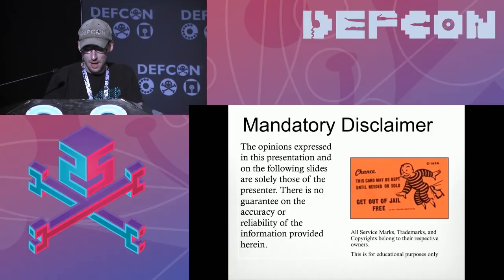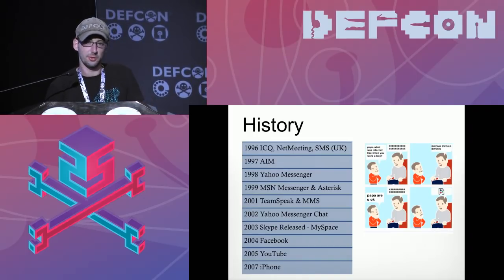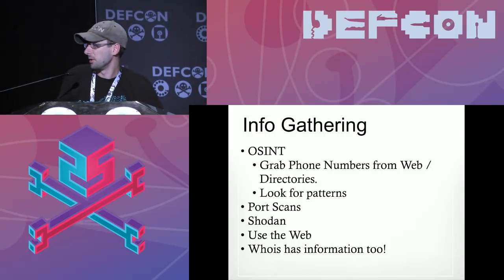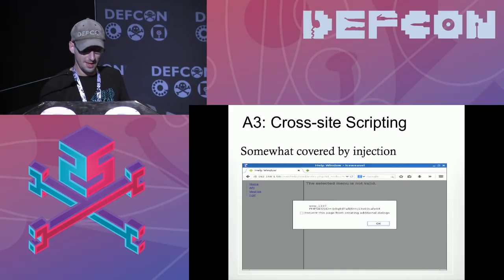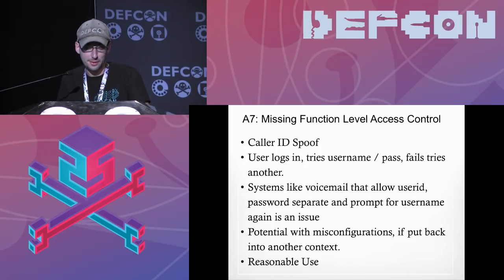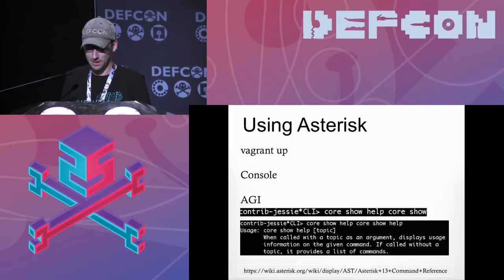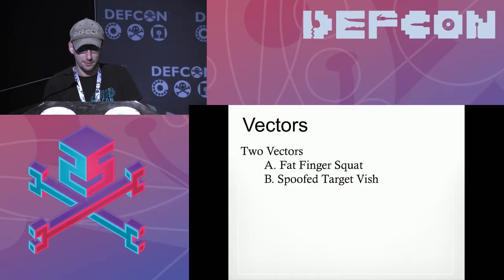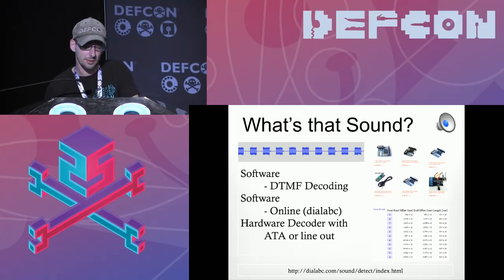DEF CON 25 - Snide Owen - Phone system testing and other fun tricks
Phone systems have been long forgotten in favor of more modern technology. The phreakers of the past left us a wealth of information, however while moving forward the environments as a whole have become more complex. As a result they are often forgotten, side tracked or neglected to be thoroughly tested. We’ll cover the VoIP landscape, how to test the various components while focussing on PBX and IVR testing. The security issues that may be encountered are mapped to the relative OWASP category for familiarity. Moving on I’ll demonstrate other fun ways that you can utilize a PBX within your future offensive endeavours.